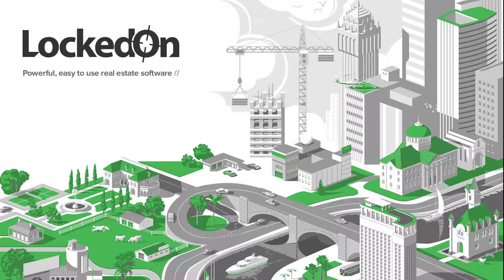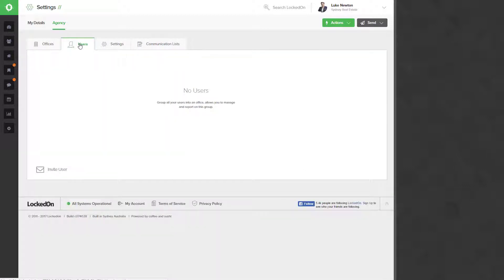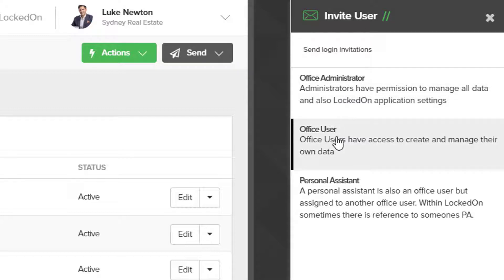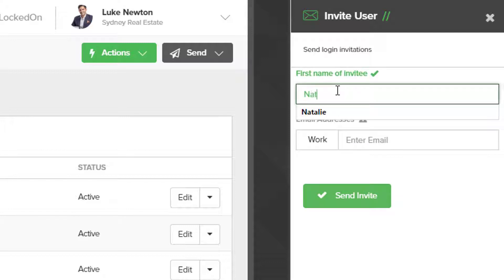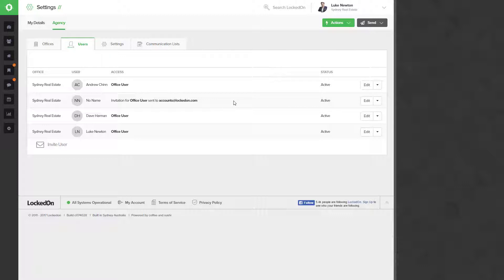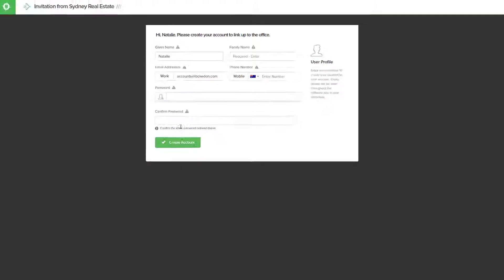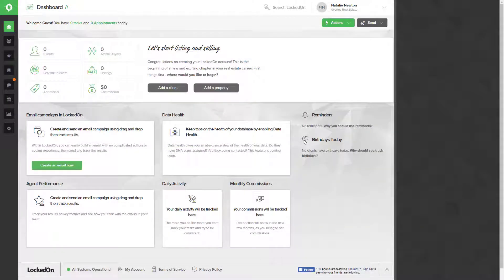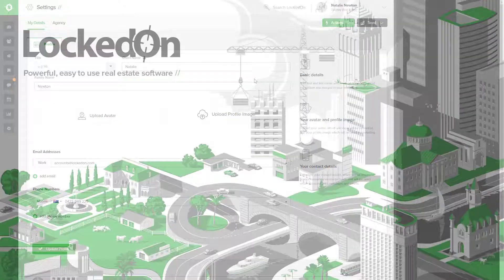How to Invite Users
In this tutorial we will explain how you can invite more users to your LockedOn subscription.